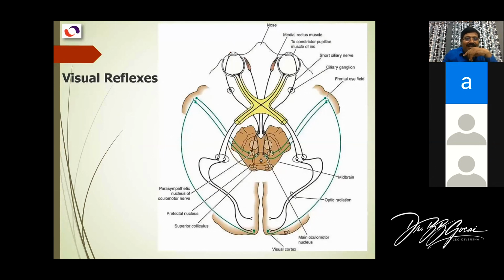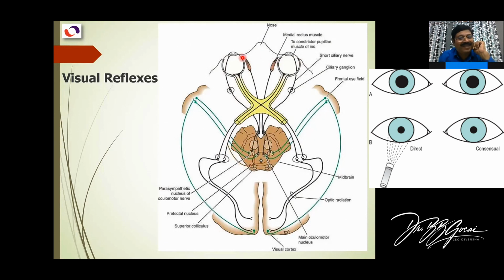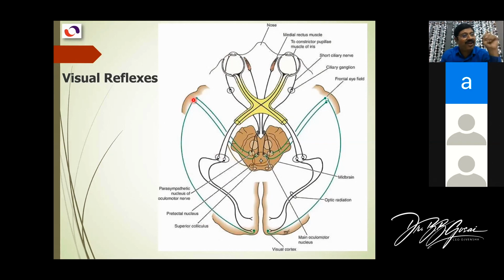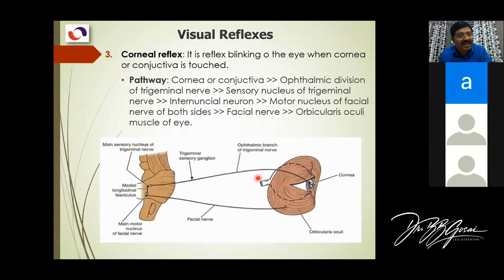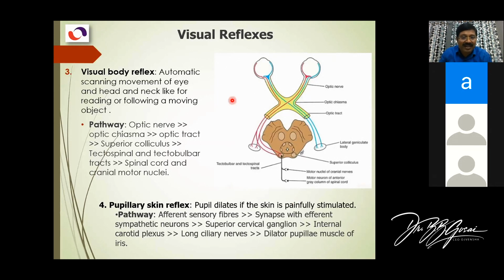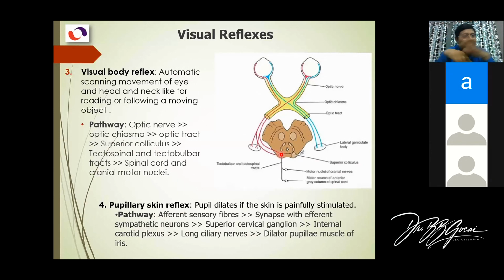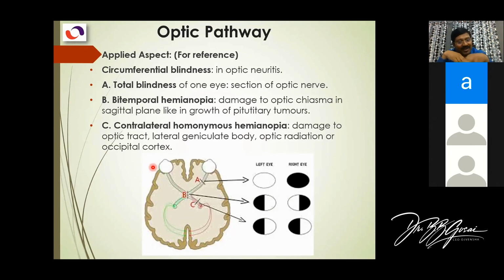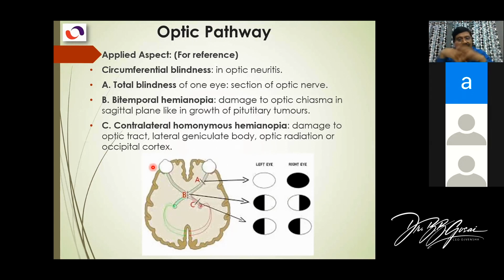Visual reflexes powerpoint presentation by Dr B B Gosai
This is Eighth presentation in series of Eye and Optic pathway topic.
This video covers: Visual reflexes including Pupillary light direct and consensual reflexes, Accommodation reflex, Corneal Reflex, Visual body reflex.

Dr.B.B.Gosai is Director, Academics  @Parul University and Honorary Advisor  @Ojvensha.
Teaching students is my life. Adventure, Travelling & Photography is my hobby and Music is my passion.
Excellent medical educational resources available at one place
Enjoy virtual tour to exotic destinations at our travel diaries
Listen the beautiful piano & Drum covers with learning resources